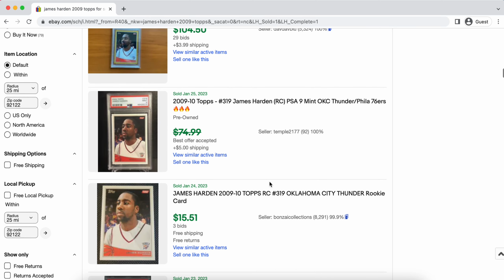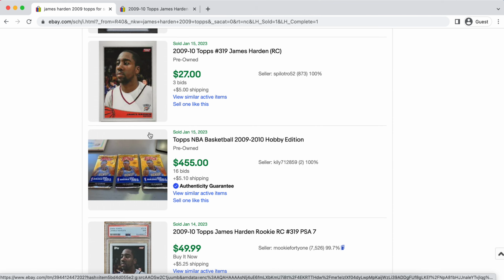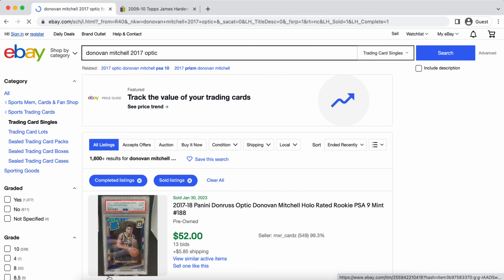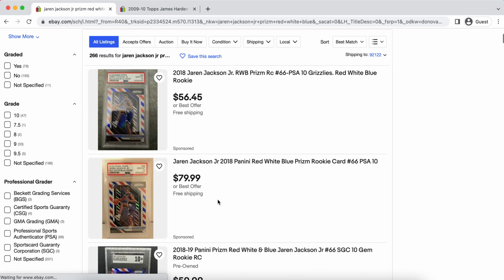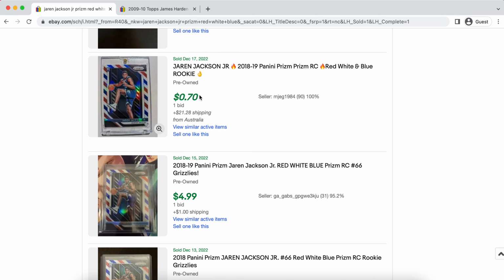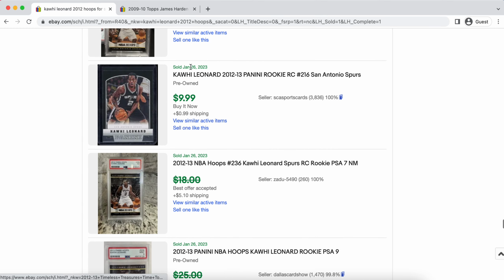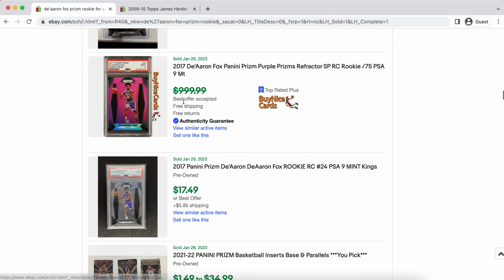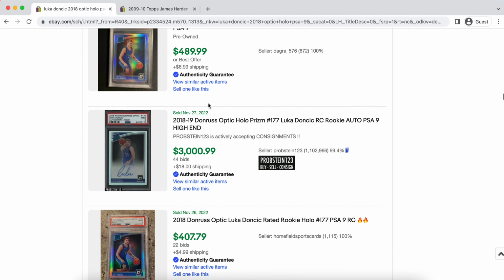5 Best Sports Card Investments Under $10 Right NOW! (February 2023)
My membership program includes Weekly Reports of:
- 10 Cards I believe will go up in that week
- 10 Cards I believe should be sold during that week
-  3 Long-term, Underground Basketball Card Investments